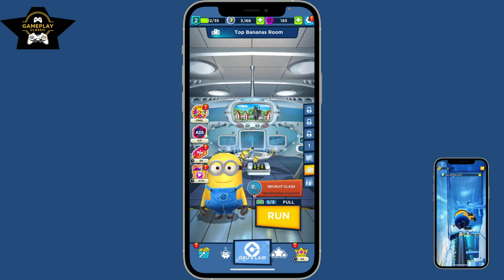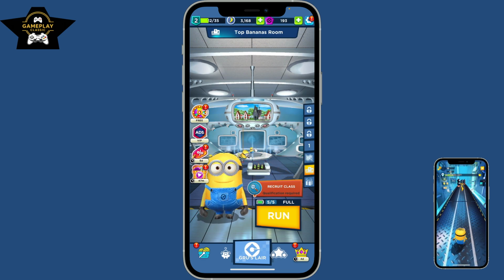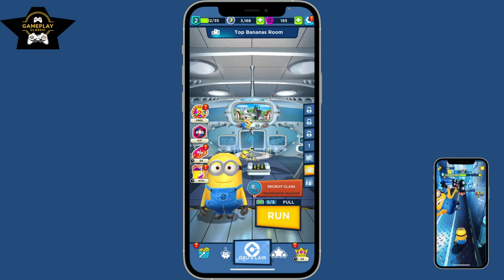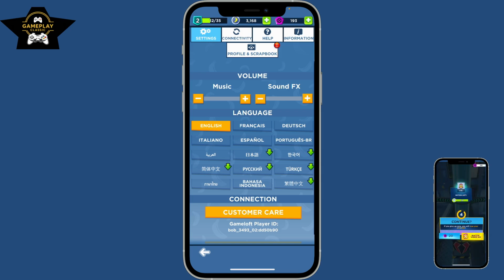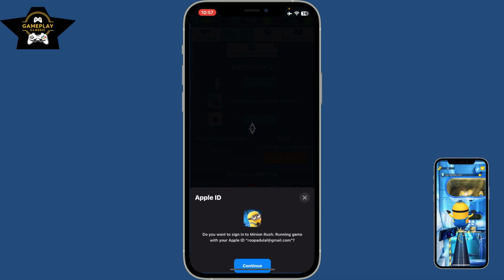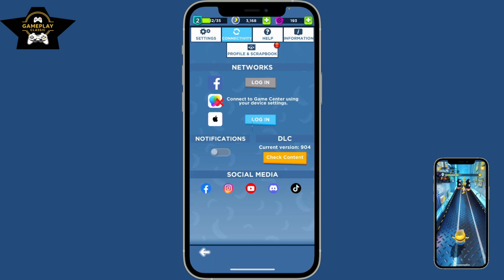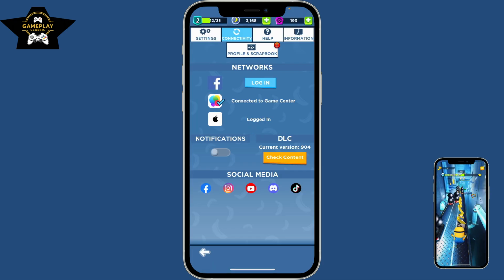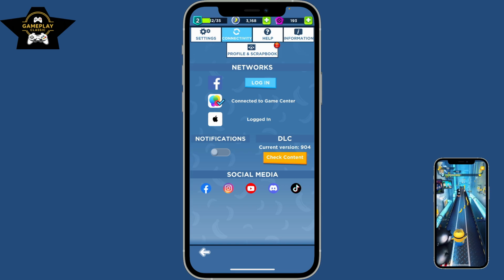Login Minion Rush Account with Apple ID: How to Link Your Minion Rush Account to Apple ID 2024?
Can't access your Minion Rush account? Frustrated with losing your progress? This tutorial will guide you step-by-step on how to effortlessly link your Minion Rush account to your Apple ID. Never worry about losing your game data again!